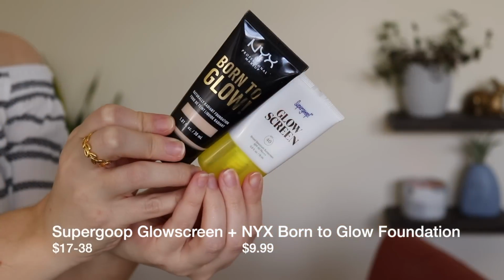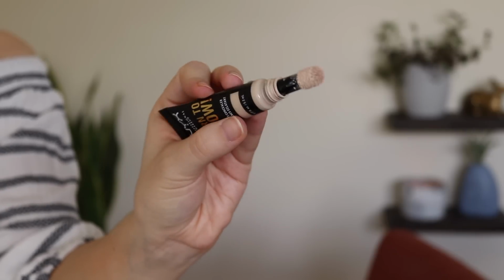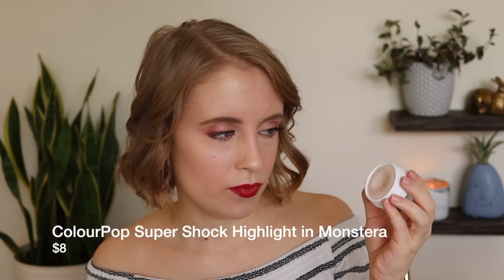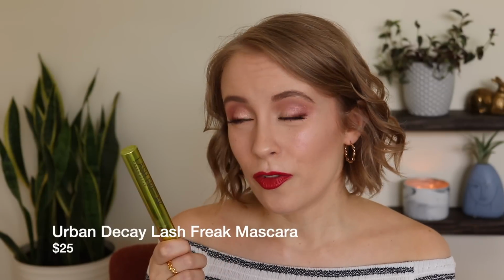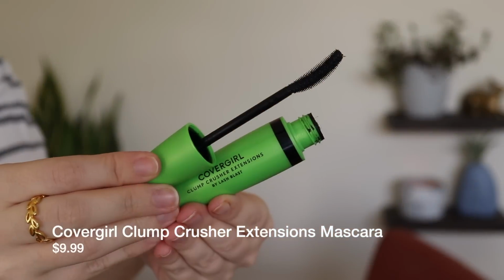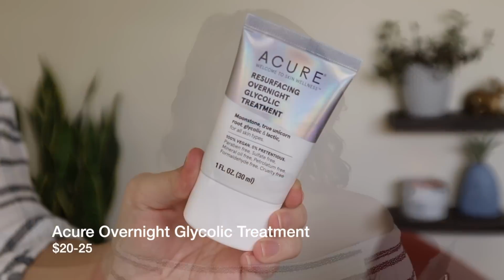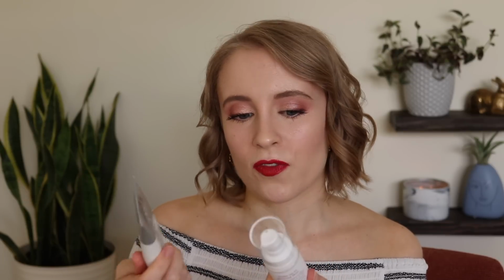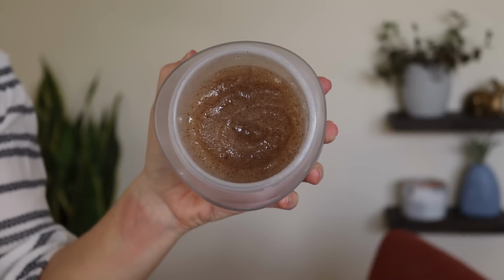Current Makeup & Skincare Favorites (& Fails)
My current makeup & skincare favorites and fails. I have found so many great products recently and I can't wait to share them with you!!

⊛ (PR) Derma E All Sport Performance Face Sunscreen SPF 30 - $13.99

⊛ Giovanni Cocoa body scrub - $11.16

⊛ Earrings: Ana Luisa (no longer sold)
⊛ Ring: Mint Mongoose
⊛ Top: TJMaxx (old)

A B O U T  M E:

My name is Sarah and I'm a twenty-something living in Georgia, USA with my orange tabby kitty and BFF, Heidi. This channel is all about beauty and mindful consumerism.